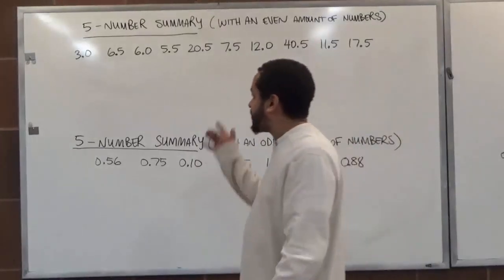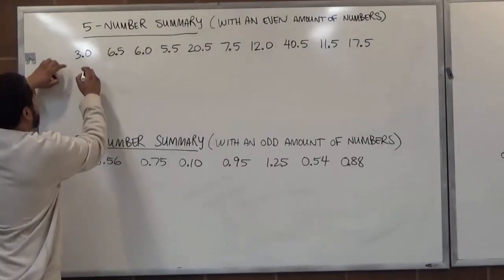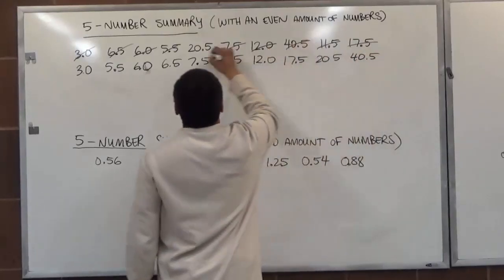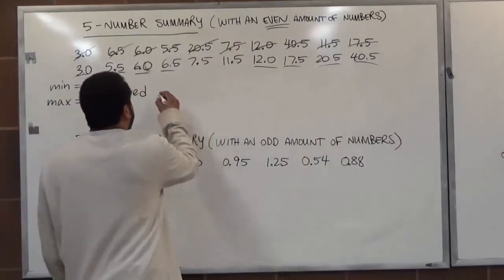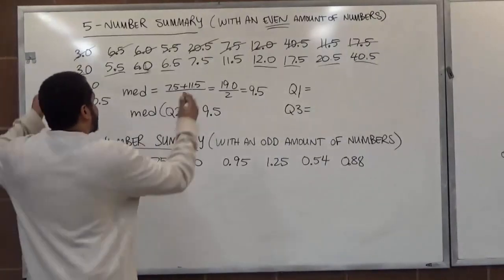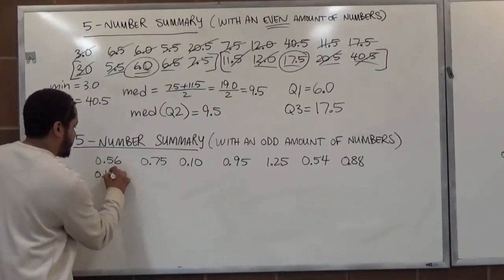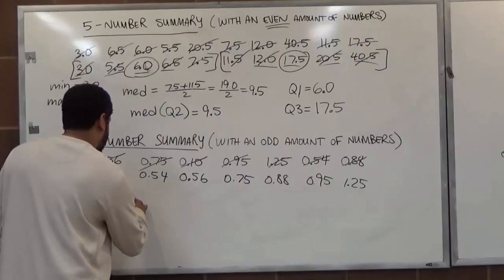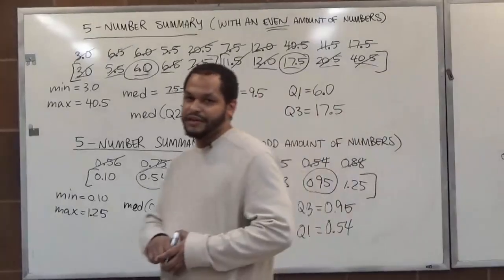Five Number Summary Example without any Outlier